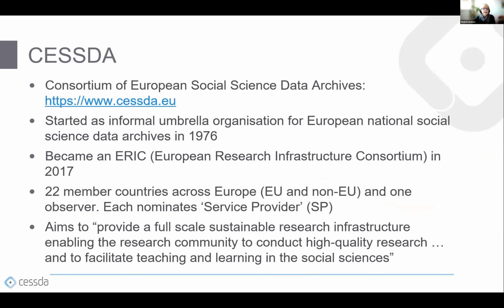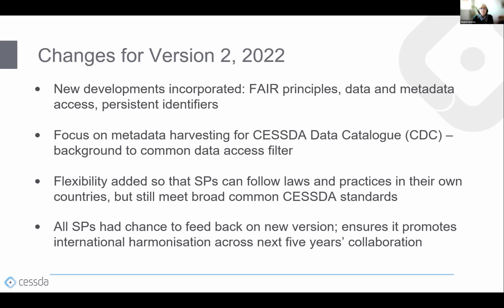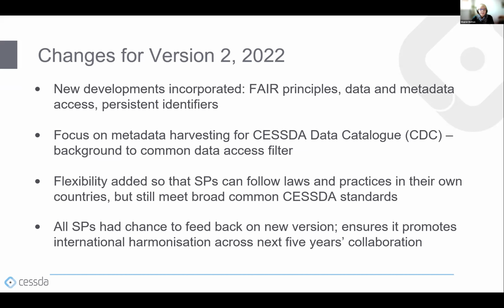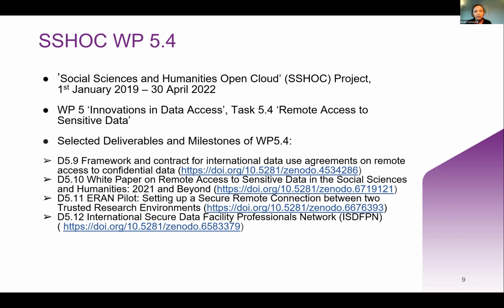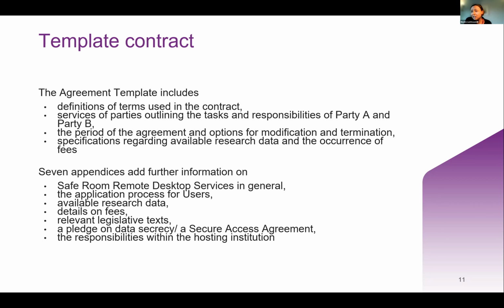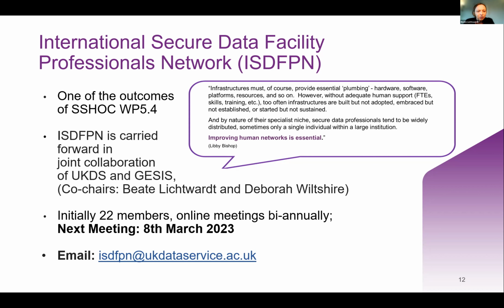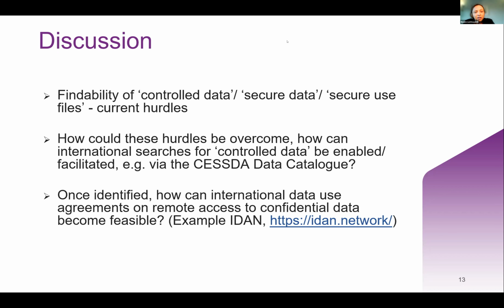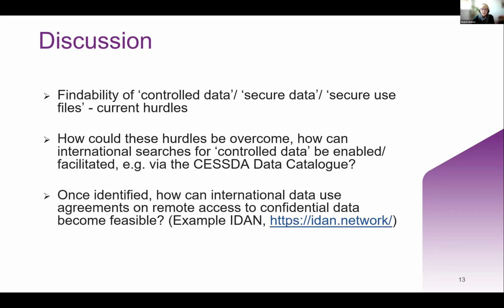The CESSDA Data Access Policy and SSHOC D5.9 Framework and contract for international data use agree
In this video, Sharon Bolton, and Beate Lichtwardt from UK Data Service/ UKDA, University of Essex are giving talks on CESSDA Data Access Policy and SSHOC D5.9 Framework and contract for international data use agreements on remote access to confidential data, respectively.

This video was recorded as part of the eRImote project workshop and expert group meetings.